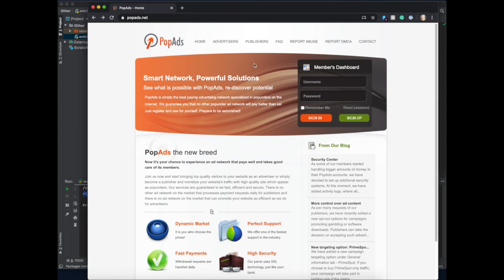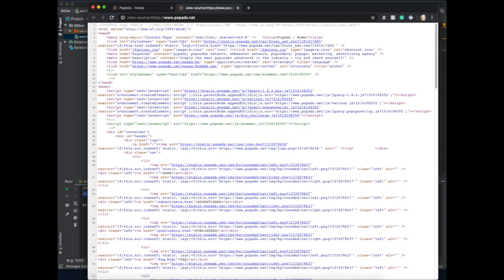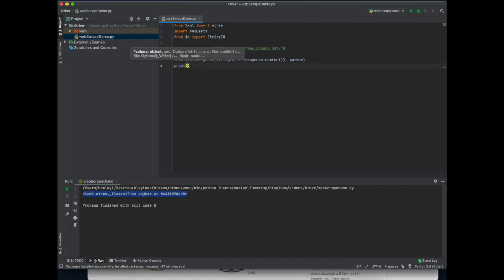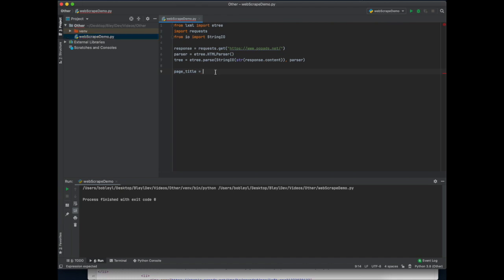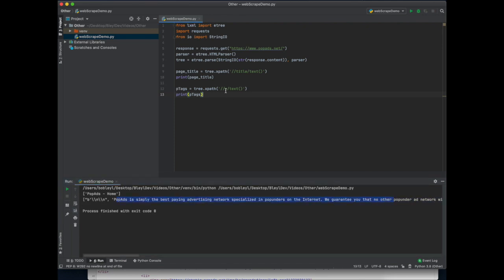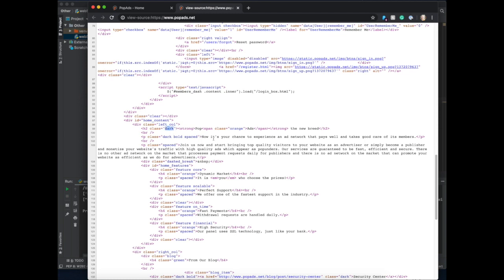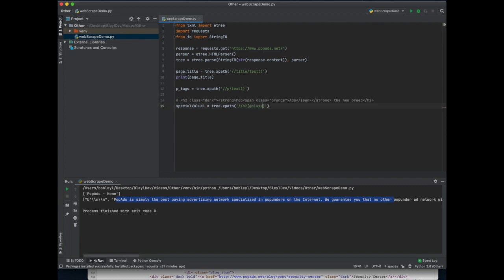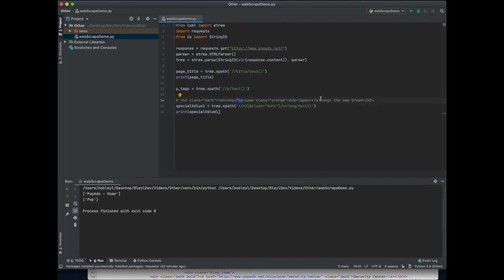How to scrape websites using python and lxml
This tutorial shows you how to scrape information from a website using the lxml library.  Really easy way to scrape using just the URL of the site.  Hope you find this video useful!